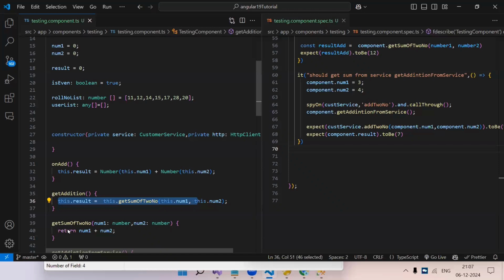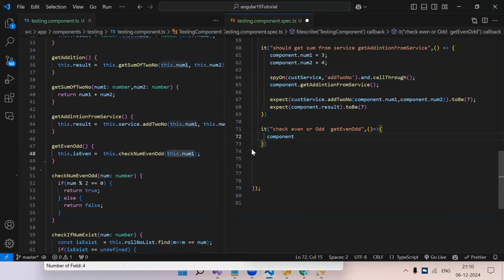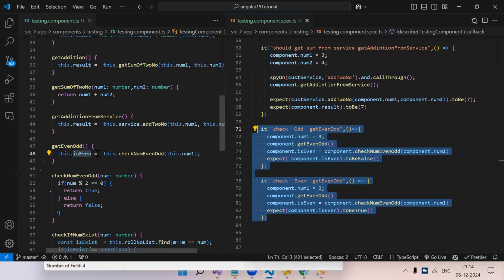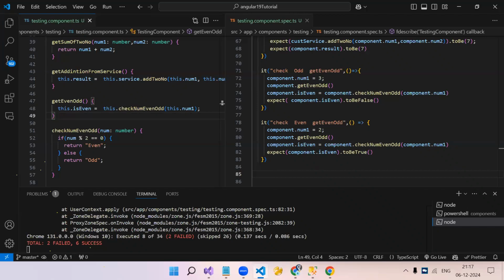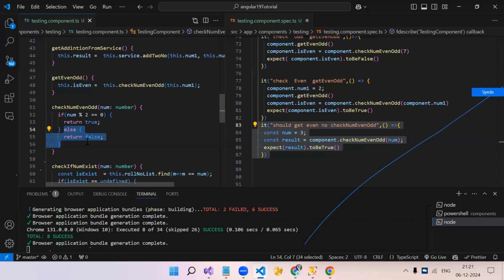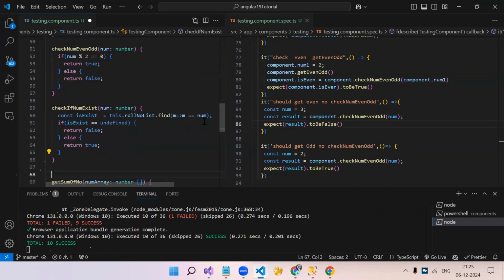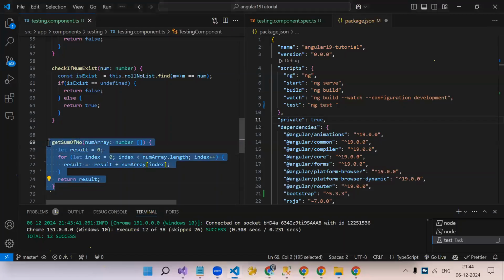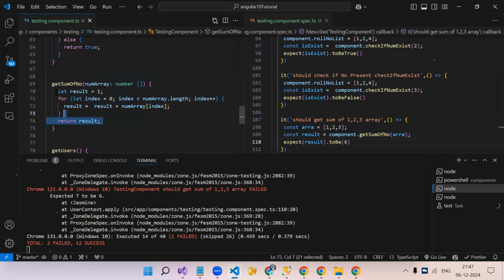Angular Unit Testing Tutorial | Basic Of Unit Testing | Live Session Recording | part 2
This is a Live session Recording where we have discussed Angular Unit testing.
Session 2 -if else Condition test cases
How to start with Basic of Unit testing in Angular.

To Join Such Live Session Join Below WhatsApp Group

angularacademy.in